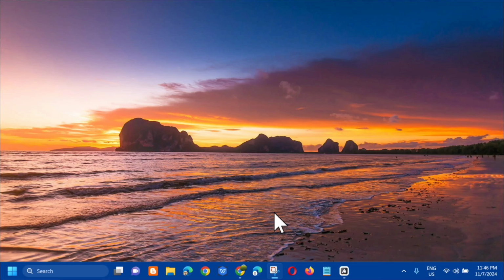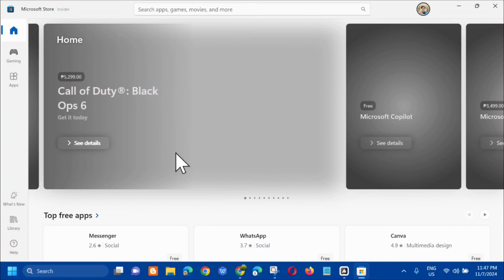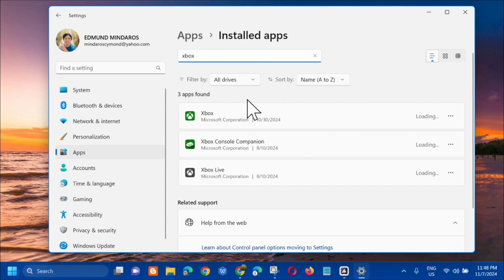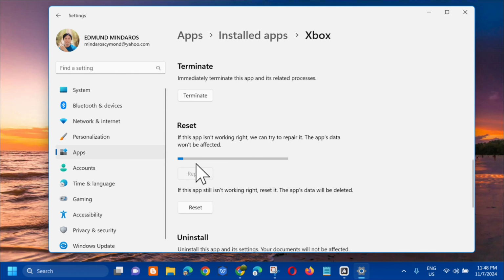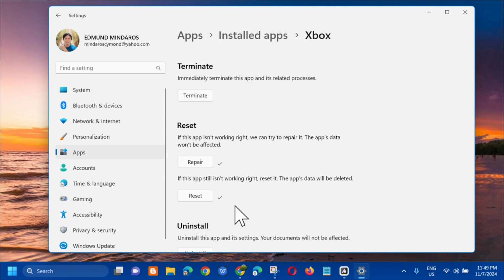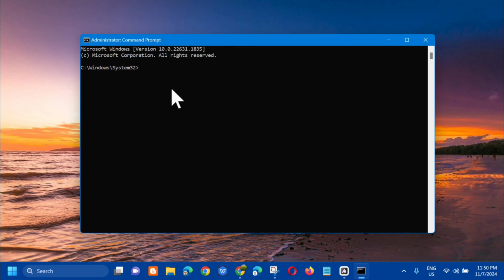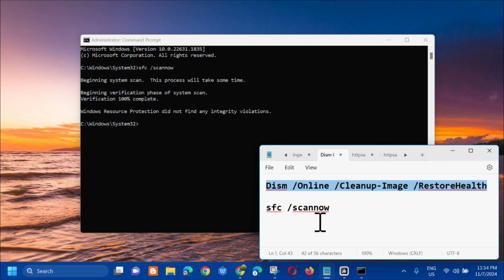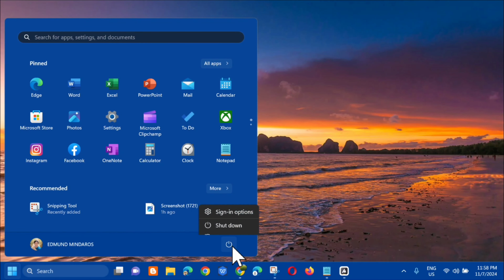How To Fix XBOX App with Error Code 0x87e00191 in Windows 10/11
The core of Microsoft's gaming ecosystem revolves around the Xbox app it provides a source for game procurement, achievement tracking, and interaction with other gamers. When the Xbox error code 0x87e00191 occurs, the app fails to download or install a pending game or update.

This could be due to network connectivity issues where unstable internet does not allow the Xbox app to download game data correctly. Other common reasons include corrupted or missing system files which interfere with the installation-handling capability of the app. This could also be brought about by outdated Xbox or Windows software, since certain incompatibilities in the version of the app or system updates may cause some things not to work as they should.

Verify Region Settings:
1. Right-click on Start and select Settings.
2. Go to Time & Language.
3. Select Region and ensure your region matches the region associated with your Microsoft account.

Clear Microsoft Store Cache:
1. Type wsreset.exe in the Windows search box and press Enter.
2. Wait till a black window shows up do not close it.
3. Once it's gone,Microsoft Store should restart.
4. Try using the Store again.

Repair or Reset Xbox app, Microsoft Store, and Gaming Services:
1. Right-click on Start and select Apps & Features/Installed apps.
2. Scroll down to find Microsoft Store and click Advanced options.
3. Scroll down again and click Terminate and Repair.
4. If that does not work, try using Reset.
5. Repeat this process with the Xbox app and Gaming Services.

Run SFC and DISM Scans:
1. Type cmd in Windows search.
2. Right-click on Command Prompt and pick Run as administrator.
3. User Account Control window will show up  click Yes when prompted.
4. Then, copy and paste the following command, pressing Enter after: sfc /scannow
5. Wait till the scan is finished. If Windows finds system file integrity violations, it will attempt to fix them. After this, use the set of the following commands, DISM /Online /Cleanup-Image /RestoreHealth, pressing Enter.